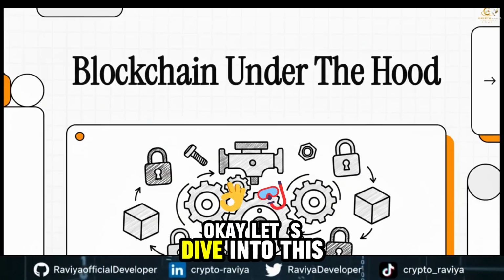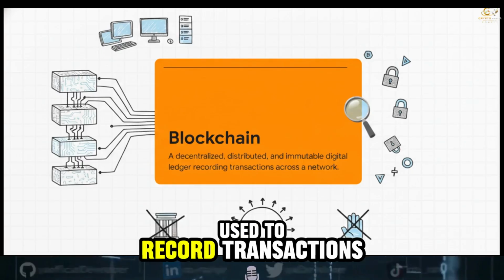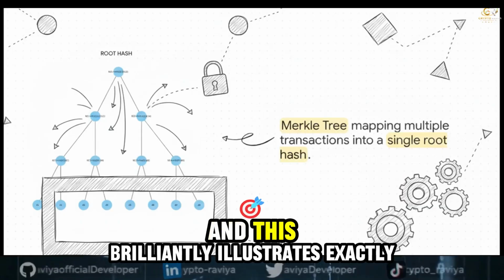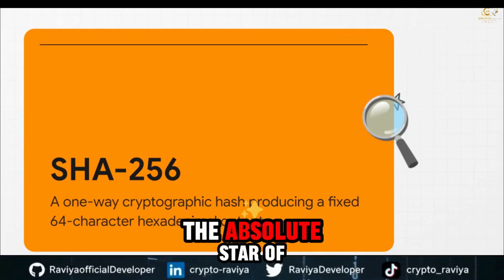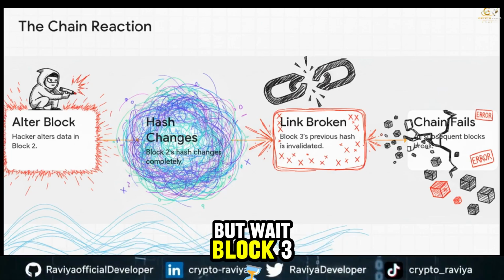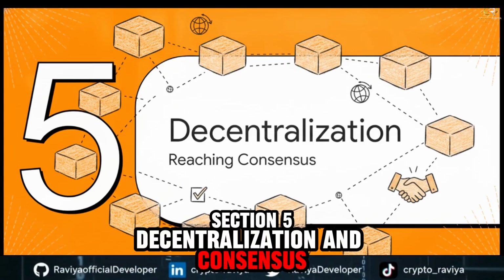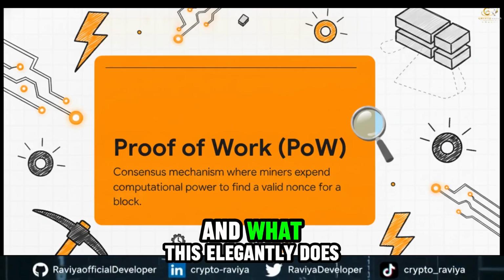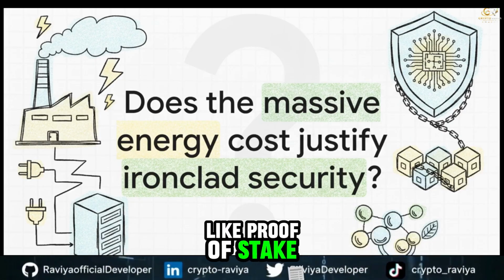How Blockchain Technology Works Under the Hood! (Simply Explained) - Module 02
Welcome to Module 02 of the Cryptocurrency & Web3 Full Course! 🪙

In this video, we are diving deep into the core engine behind Bitcoin and all cryptocurrencies—Blockchain Technology. We won't just look at the surface; we are going "under the hood" to understand the exact mathematical and architectural structure that makes this system unhackable!

What you will learn in this deep-dive module:
 Introduction to Blockchain Mechanics
 The 3 Elements inside a Block (Data, Hash, Previous Hash)
 Cryptographic Hashing Explained (The SHA-256 Engine)
 How the "Chain" prevents Hackers from changing data
 Peer-to-Peer (P2P) Networks and Nodes
 How the Network reaches Consensus without a Central Bank
 Summary: Why Blockchain is Immutable and Secure

Understanding these technical fundamentals is crucial before we look at Smart Contracts and Altcoins in the upcoming modules!

🔥 PRO TIP: Pay close attention to how the "Previous Hash" connects the entire chain together—this is the secret to blockchain security!

Drop your questions in the comments box below if you need any clarifications!